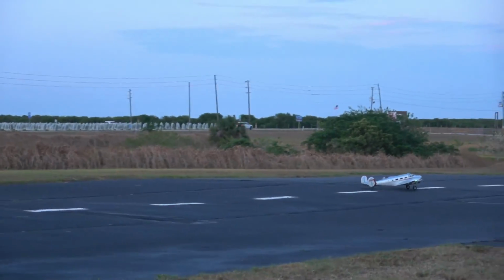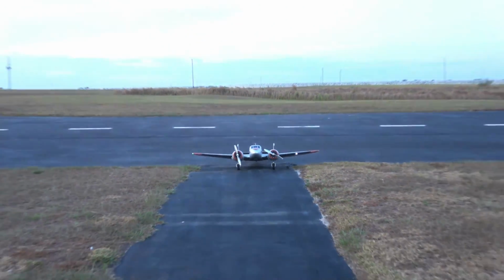E-FLITE BEECHCRAFT D-18 PUTTING IT THROUGH ITS PACES by FGFRC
God bless!!